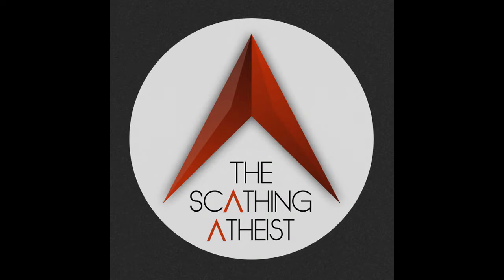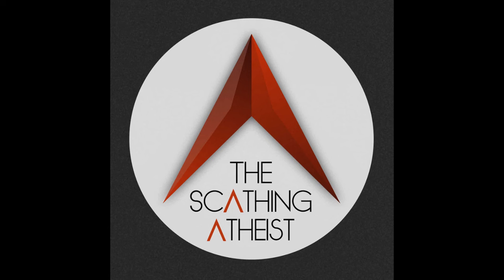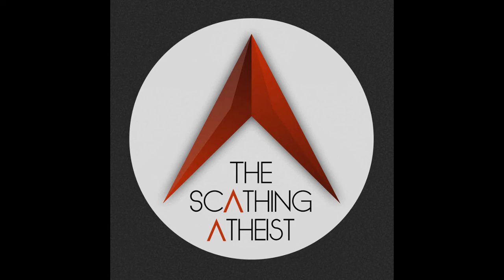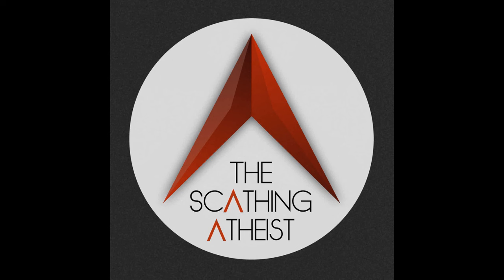Scathing Atheist 579 - Cena Evil Hearna Evil Edition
In this week’s episode, Christians will pray away your digital privacy, Fox News advertises the smooth, dulcet tones of Marky Mark oratory, and CS Lewis will convince me his god exists to the same extent he convinced me Aslan the Lion did.